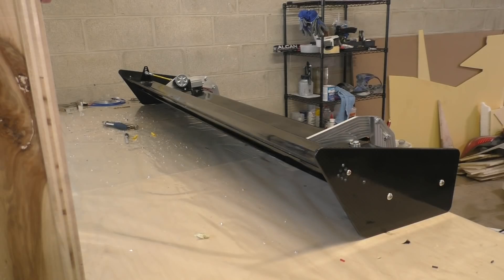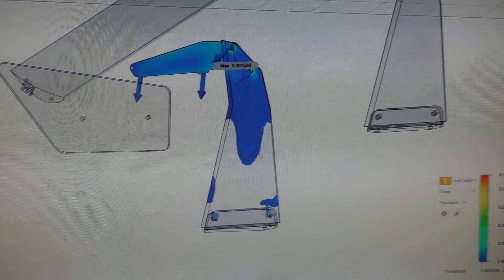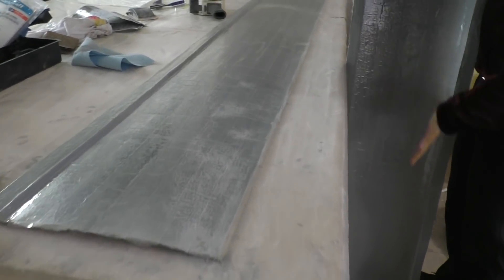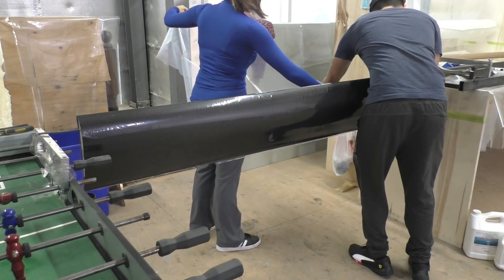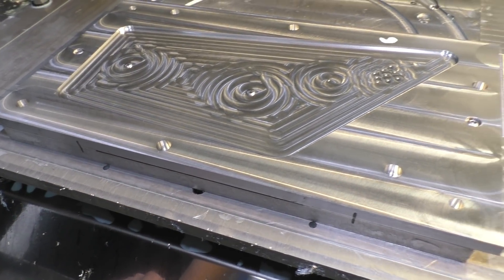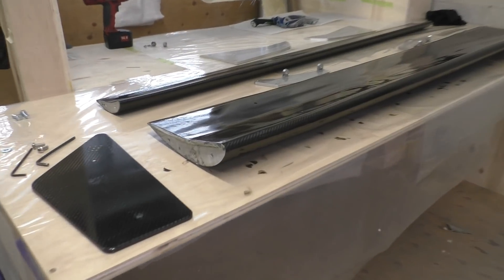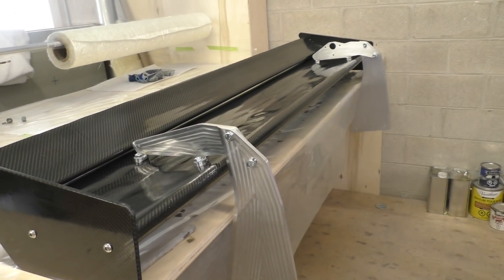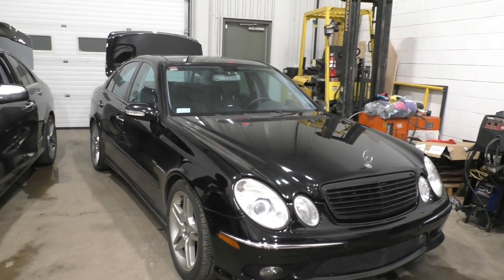Making a Carbon Fiber Rear Wing with DRS